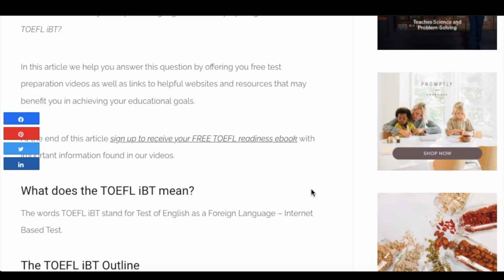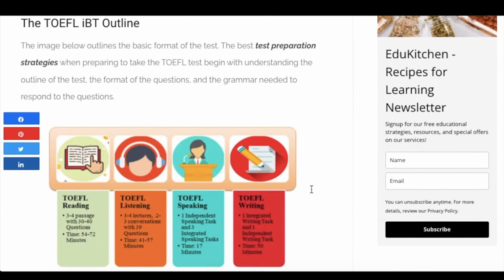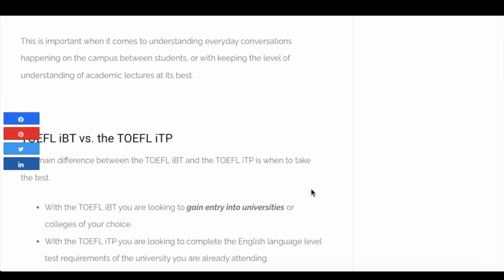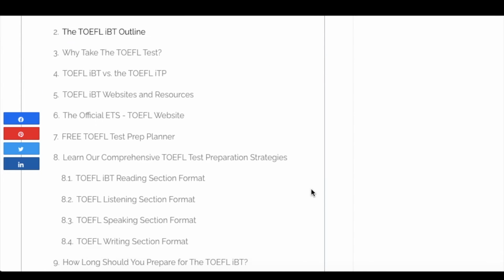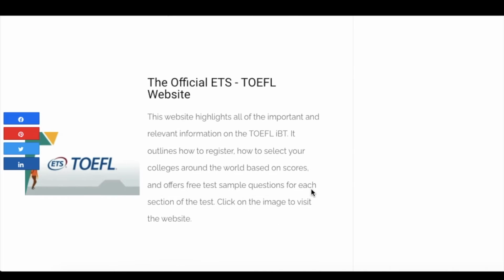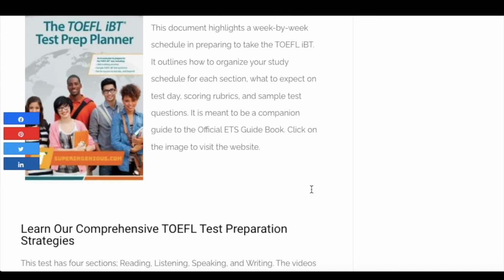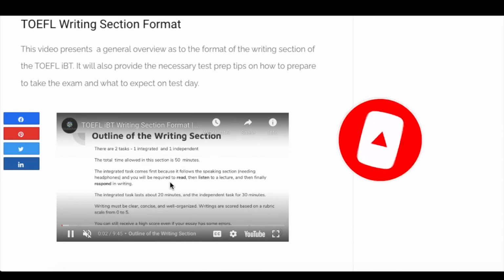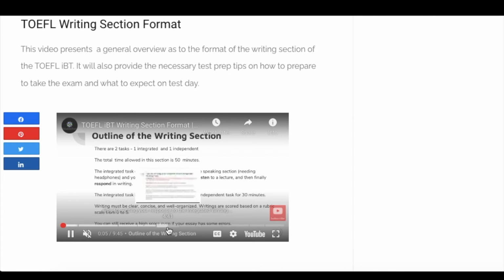Surprise Yourself: Learn How to Ace the TOEFL iBT the First Time around!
In this video we look at helping you in preparing to take the TOEFL iBT. We present links to our free videos, and links to practice questions, and the free test prep planner for the TOEFL iBT.

🌸 Join the ETI Academy Community 🌸

to learn from others test taking experience

The Official Guide to the TOEFL iBT book (Amazon)

Keep learning and have fun!

You’re awesome!